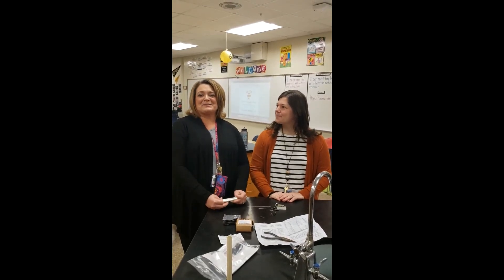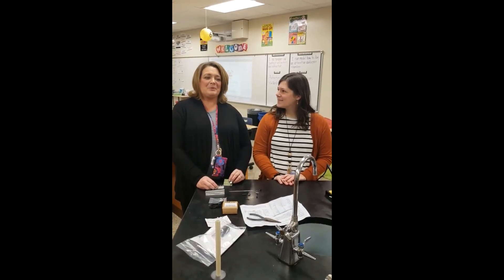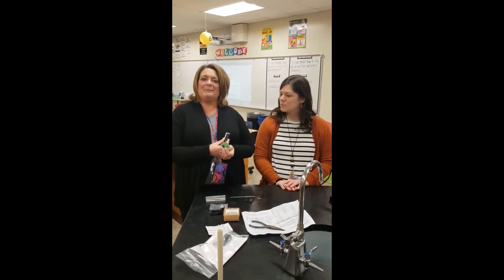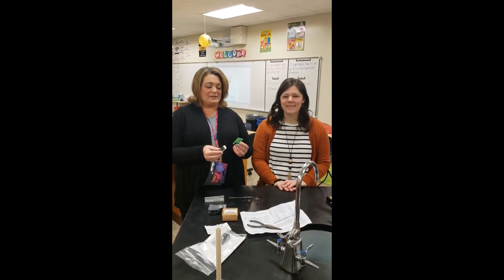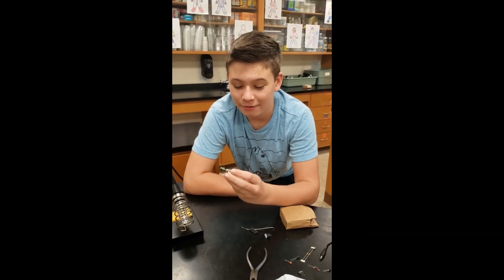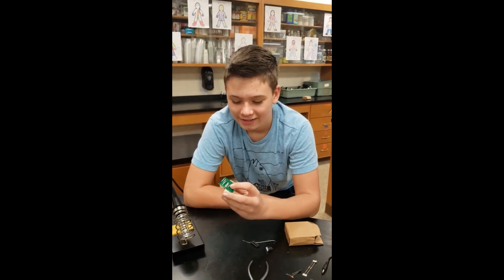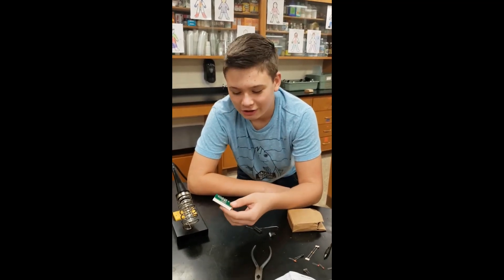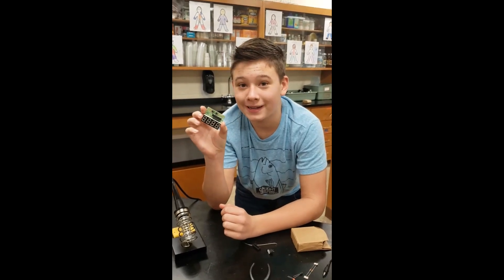SJPSF Grant: Soldering at Upton MS